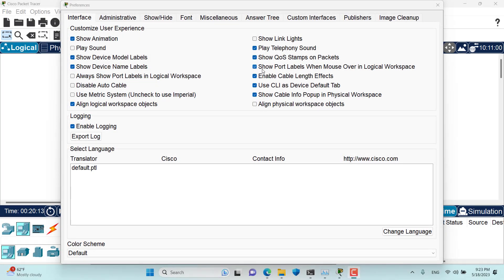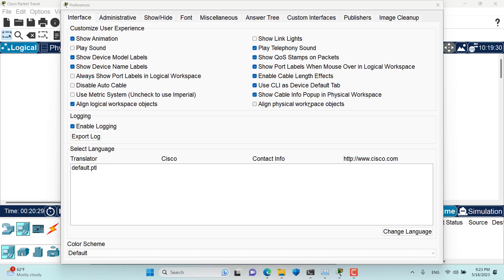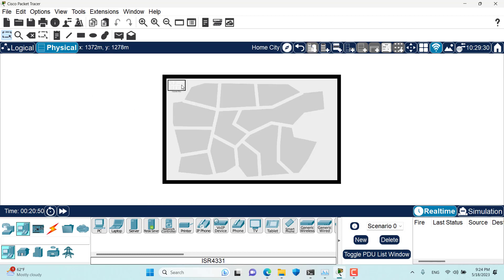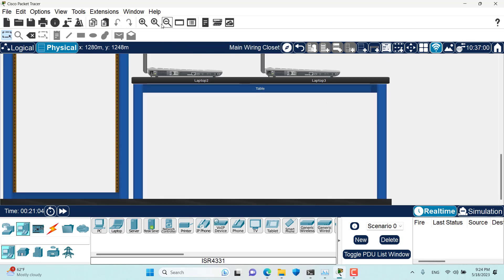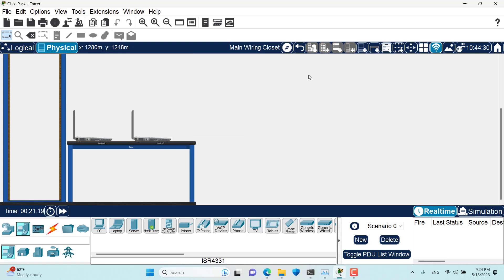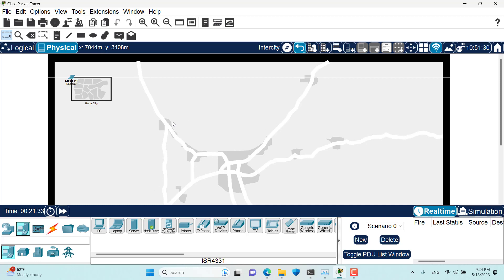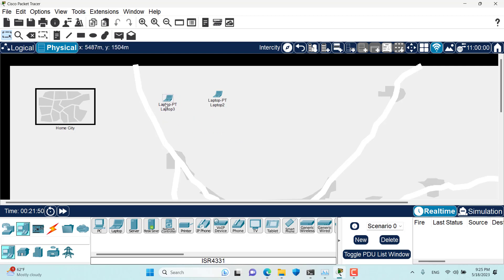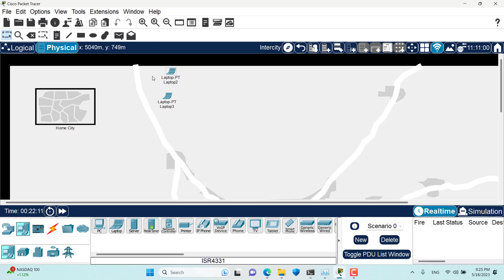Preferences - Align Physical Workspace Objects | Ep. 26 | Cisco Packet Tracer